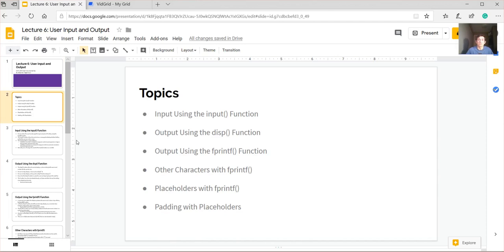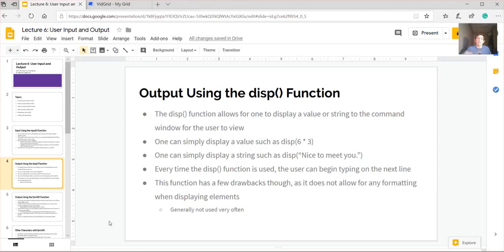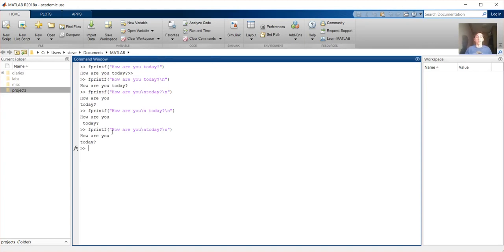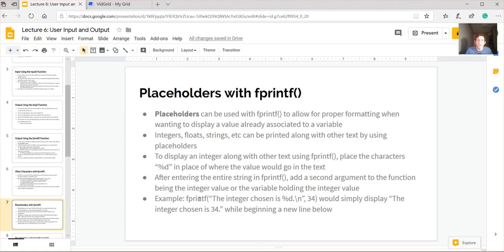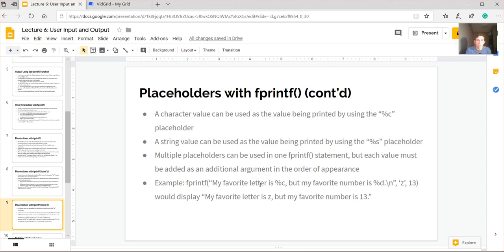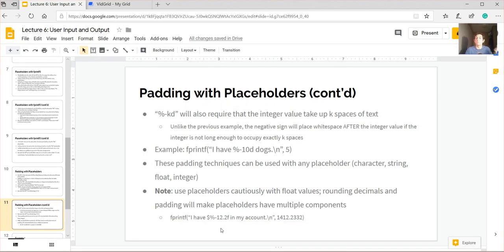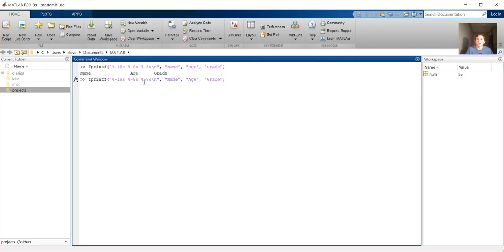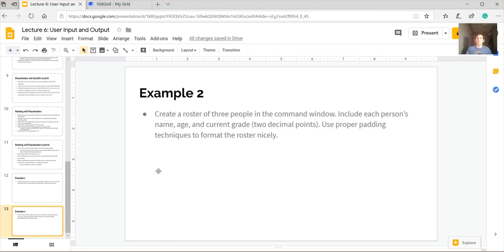Lecture 6: User Input and Output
This lecture discusses the various methods of input/output in MATLAB. Certain functions discussed include input(), disp(), and fprintf(). In addition, formatting methods for fprintf() are discussed in detail.